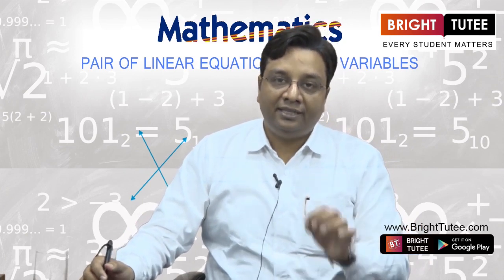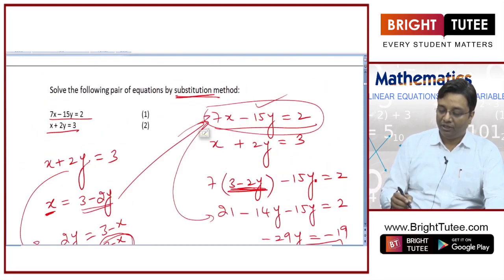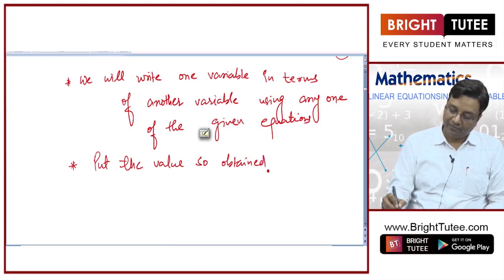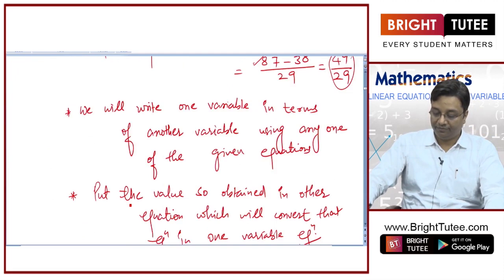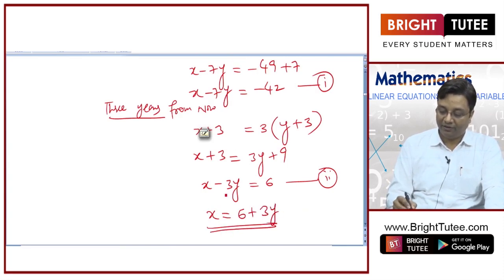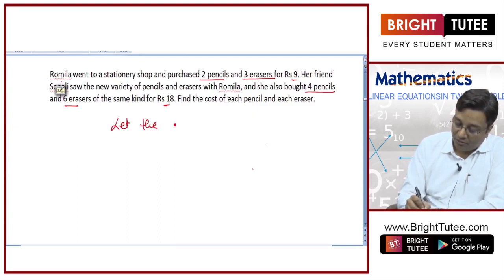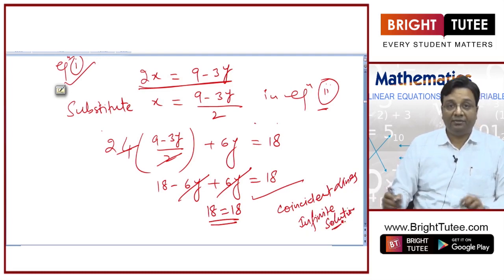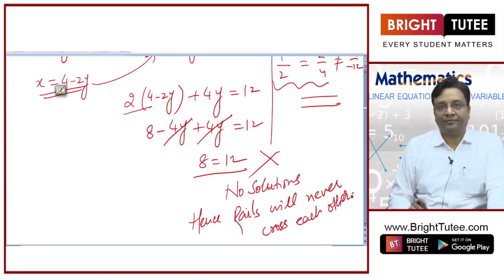1 1 Topic 3 Algebraic Methods of Solving a Pair of Linear Equations Part 1